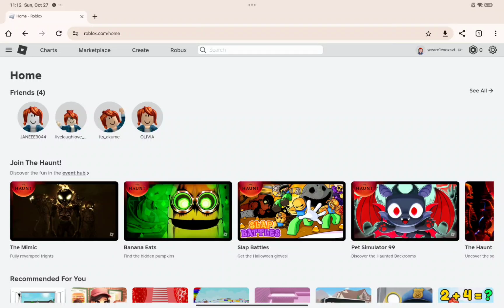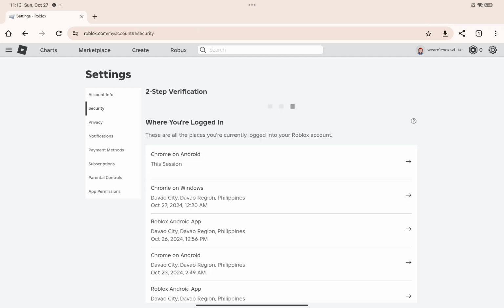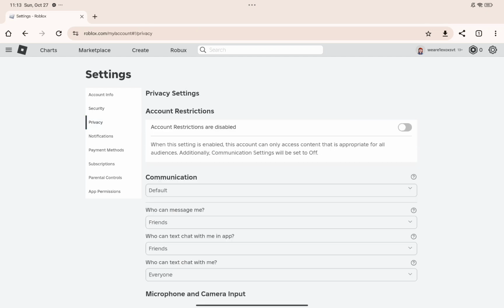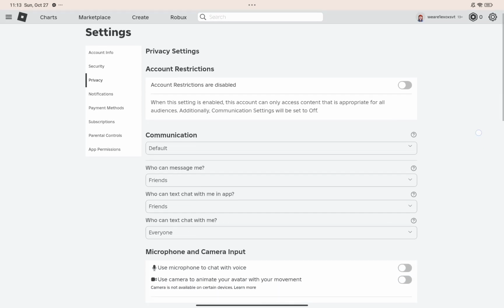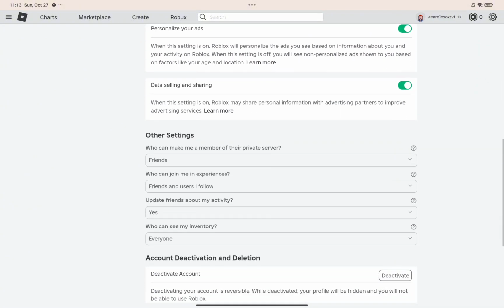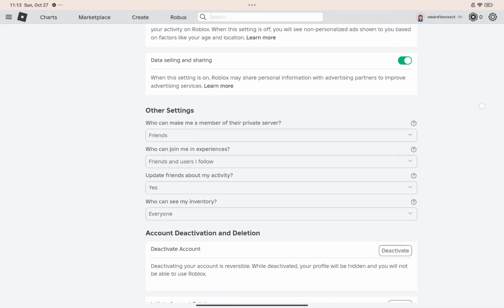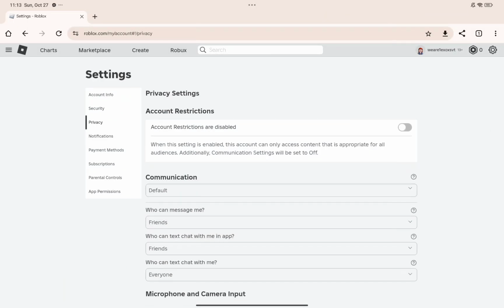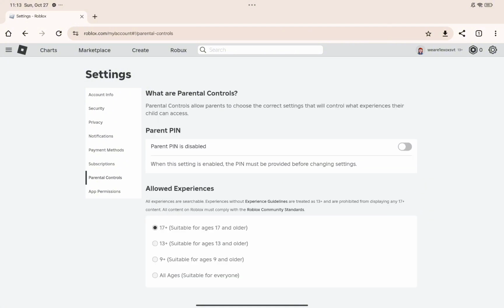How to Fix Roblox “This Experience is Unavailable Due to Your Account Settings” Error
Fix Roblox “This Experience is Unavailable Due to Your Account Settings” Error
In this video I'll show you Fix Roblox “This Experience is Unavailable Due to Your Account Settings” Error. The method is very simple and clearly described in the video. Follow all of the steps & Fix Roblox “This Experience is Unavailable Due to Your Account Settings” Error